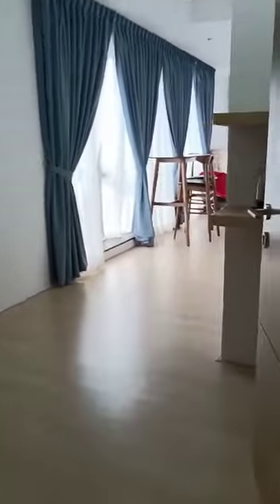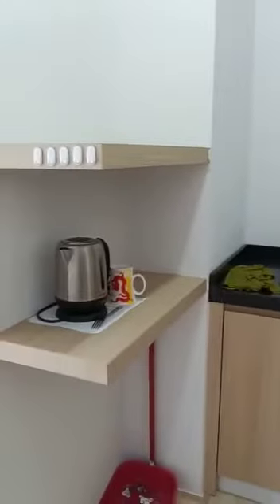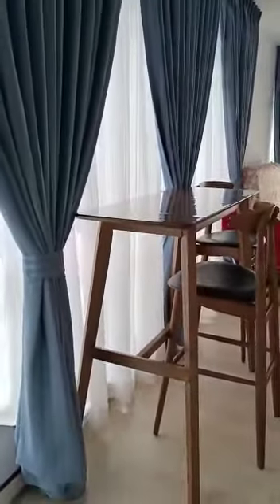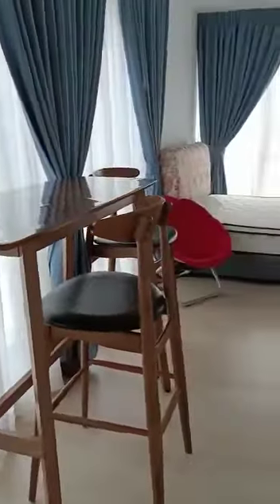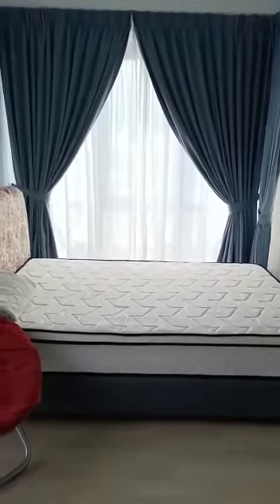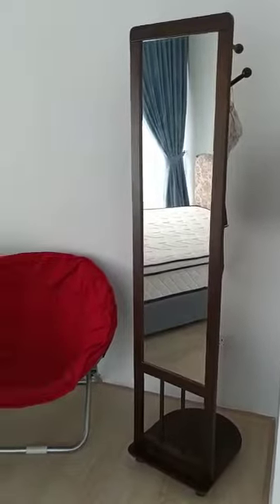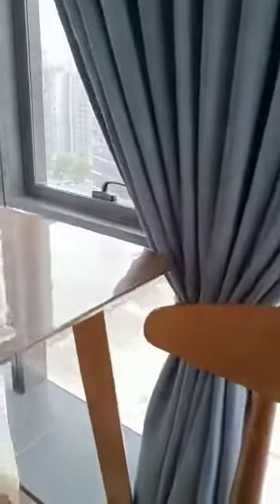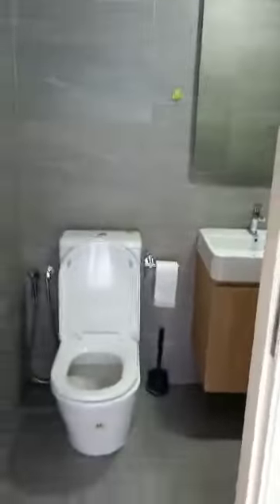Studio at Revo Bukit Jalil Tour | condo for rent in SPEEDHOME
"Studio at Revo Bukit Jalil tour, rent this condo with SPEEDHOME if you like the interior.

You can find variety of fully furnished condo, partially furnished condo, empty condo as well as pet-friendly condo to rent in Bukit Jalil.
Mobil aplikasi untuk sewa rumah. Cari kondo untuk disewa dengan SPEEDHOME. Sewa dengan Zero Deposit Sekarang!

Cari kondo untuk sewa di Bukit Jalil?

Join 300,000+ happy SPEEDHOME users and rent your next home hassle-free, stress-free and with zero deposit.

SPEEDHOME SAMA SAMA WIN Free Utility
Participate and WIN 3 month Free Utility now!

ABOUT SPEEDHOME:
SPEEDHOME allows tenants to rent their next home with zero deposit. No more excessive up-front fees, no more saving month on month to afford your deposit. Now you can rent your dream home with no deposit."